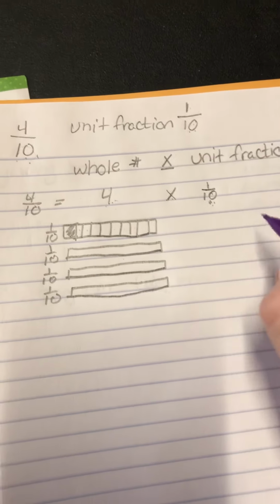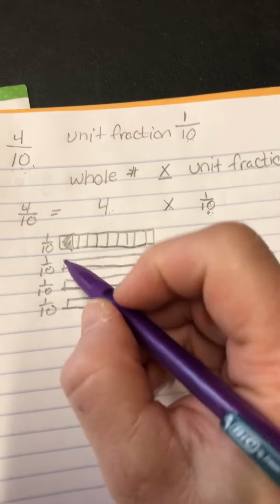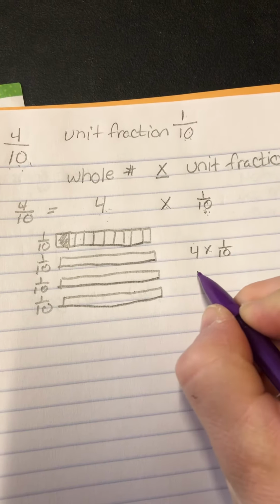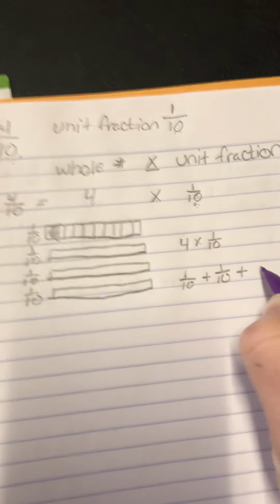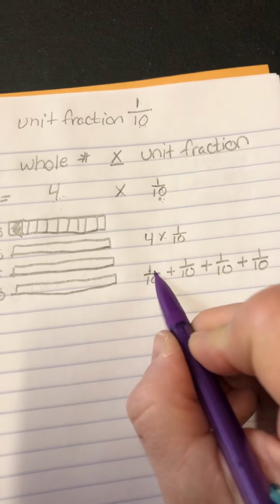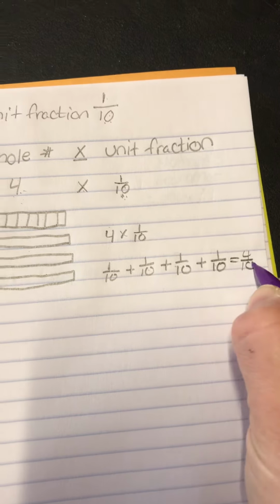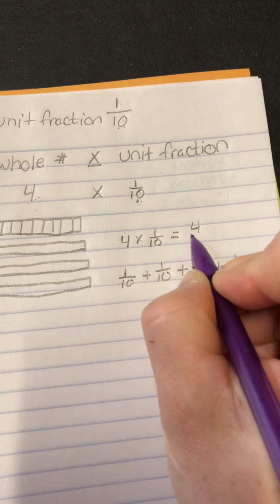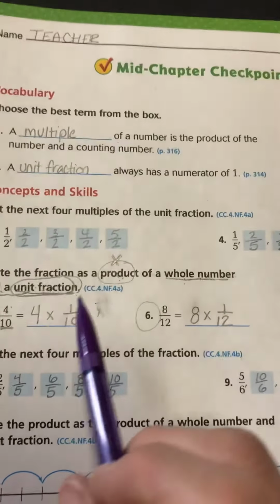GoMath Blue Ch8 Mid-Chap Review Answers